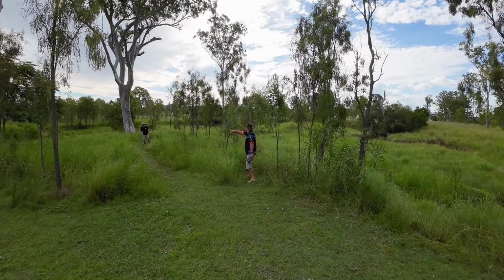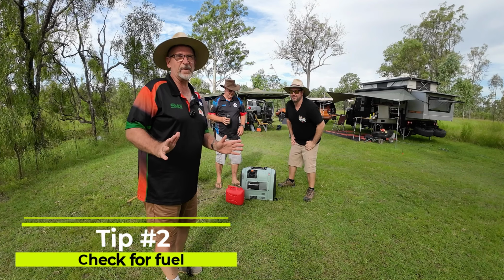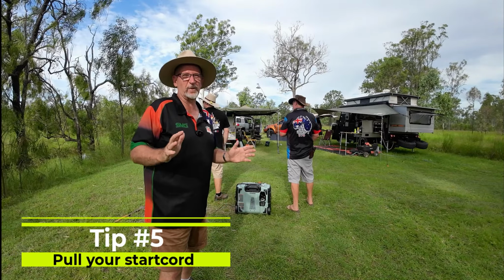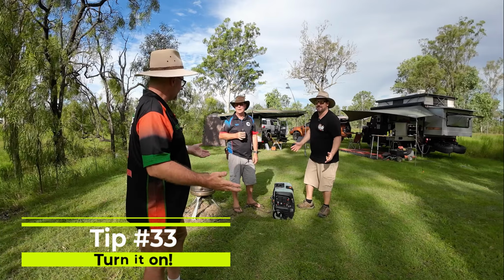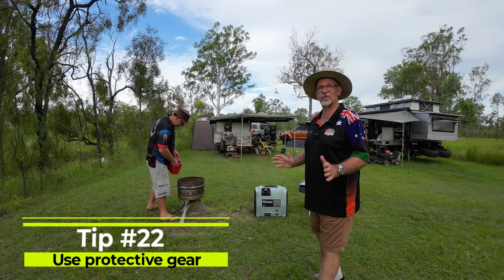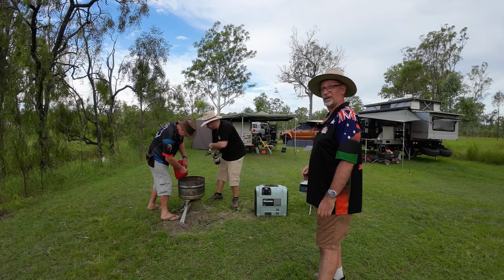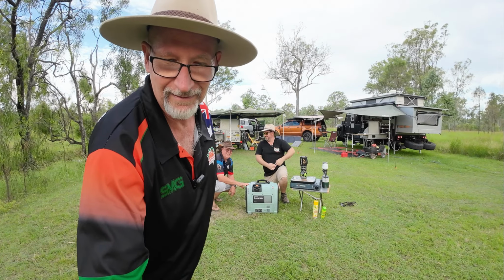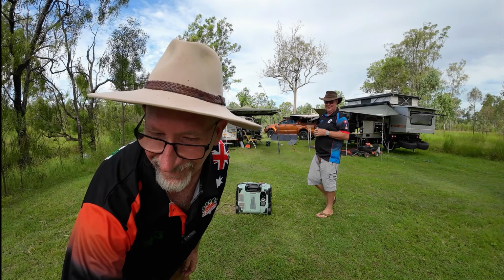Engel 2500w Generator - Pt 21 - How to start your generator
So this is not really part 21 but just a laugh at Mr.Buckaroonies 6 part series on his new generator. All done in the spirit of fun.